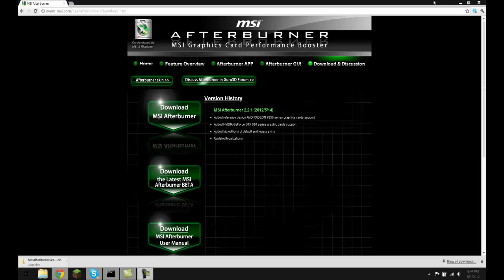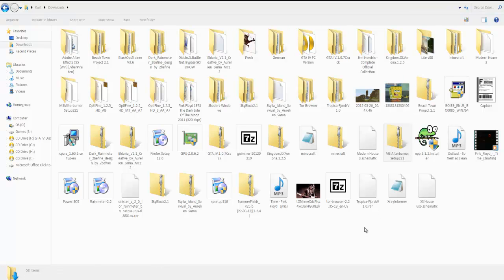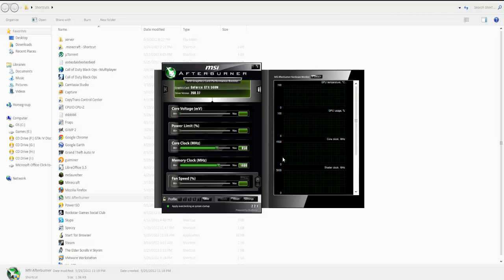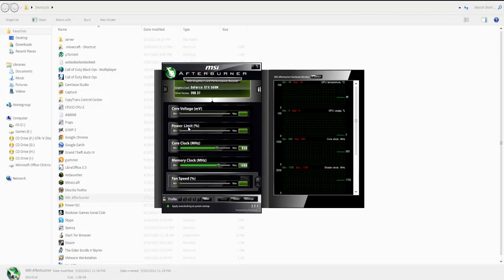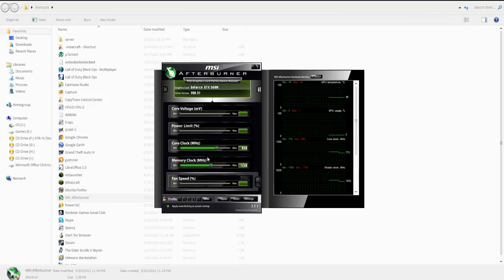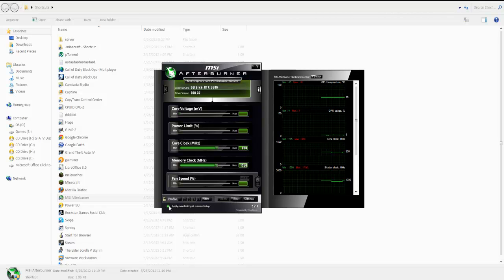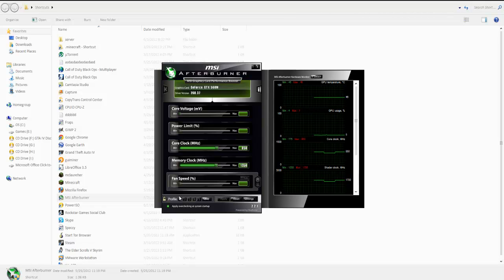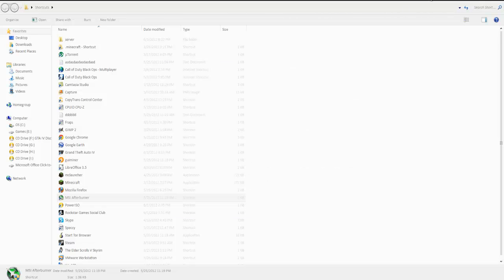Make Your GPU Faster - Overclocking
How to make your graphics card run faster.